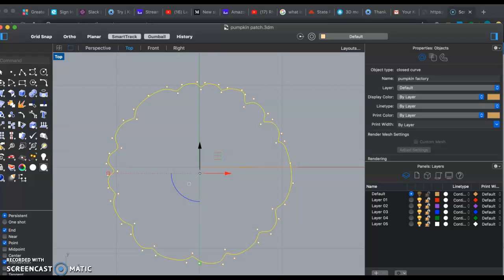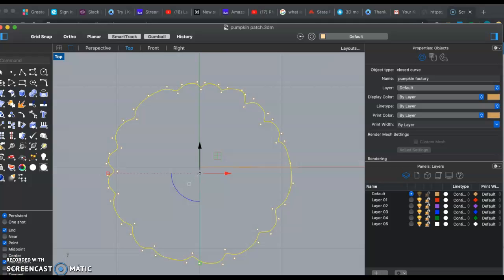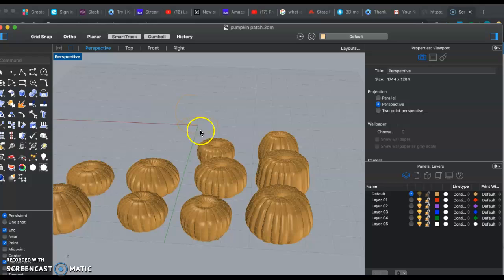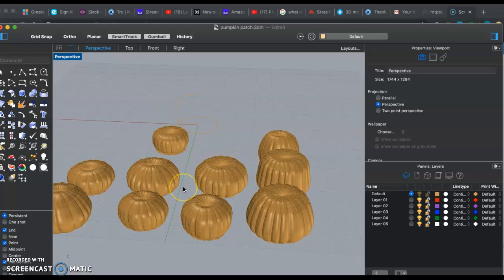Tending to a pumpkin patch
Parametric Design in Rhino